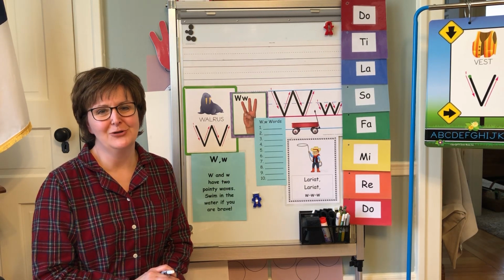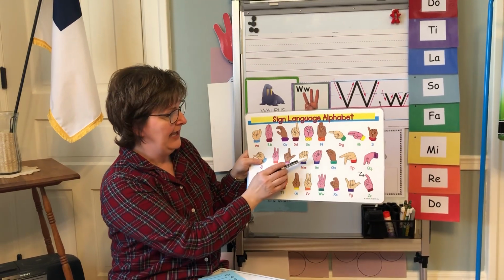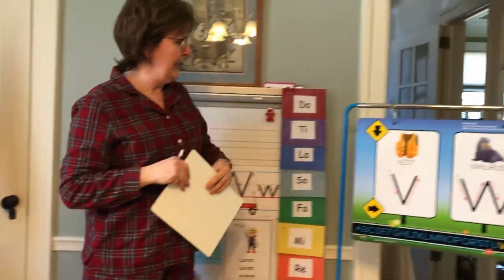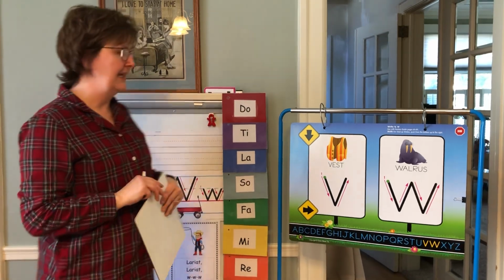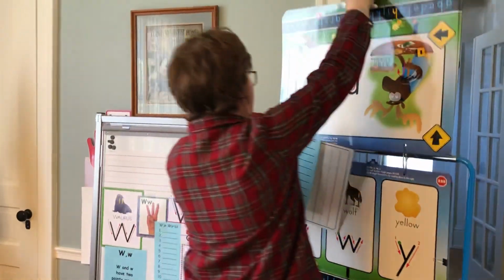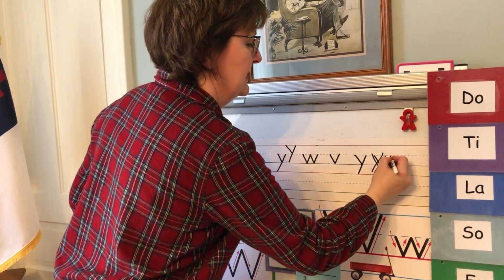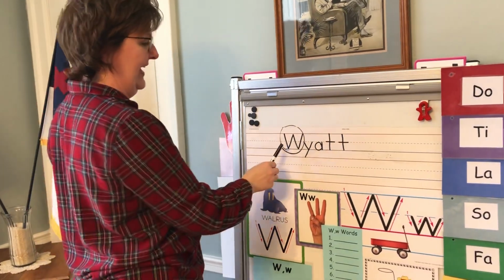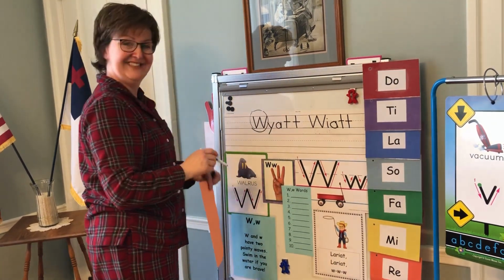Trinity 4K April 27, Letter of the Week, 2nd video